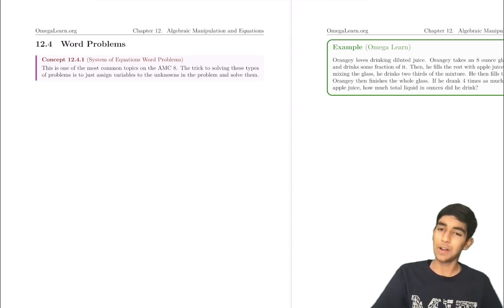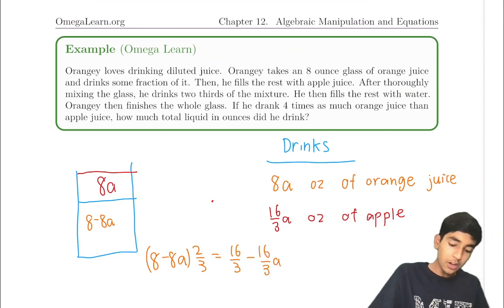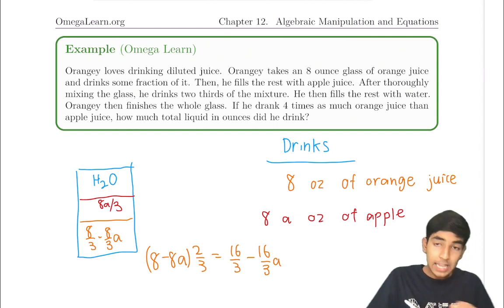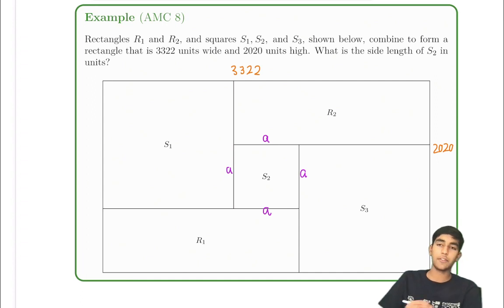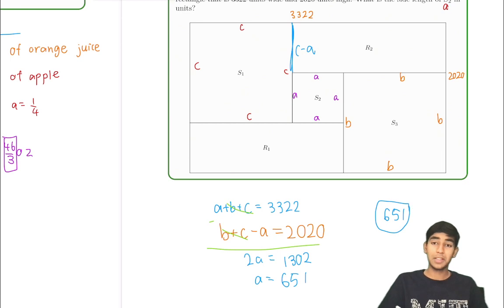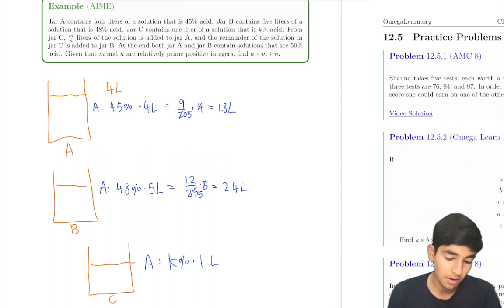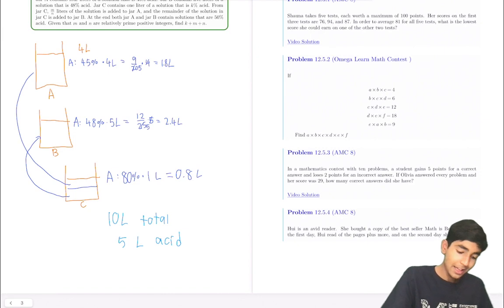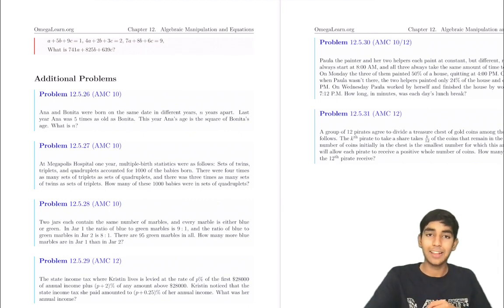Equations Conquer Word Problems - Mastering AMC 8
In this video, we will cover techniques for solving word problems using Equations.